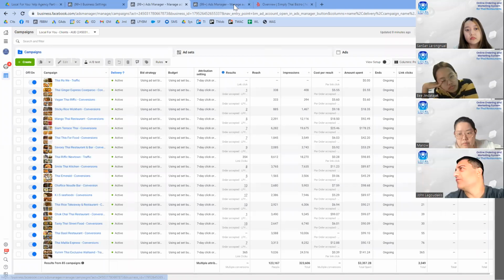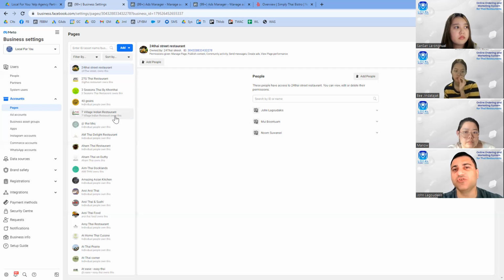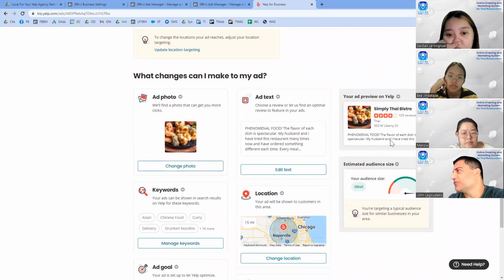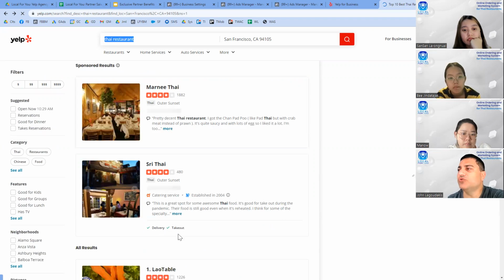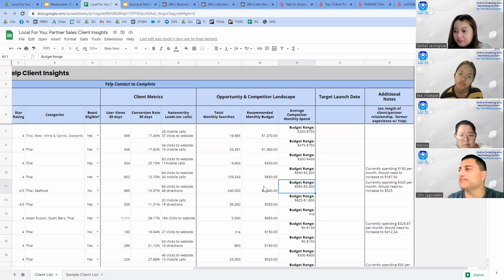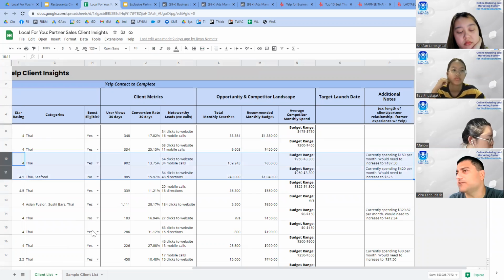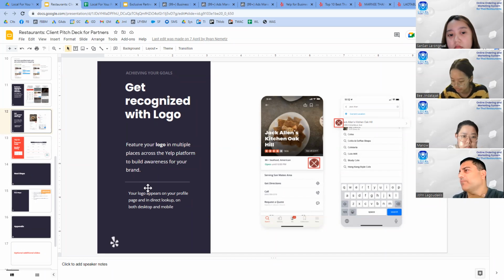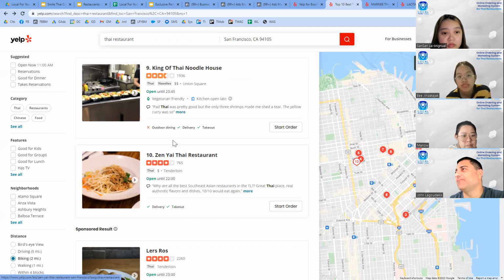25 April 2022 - Yelp